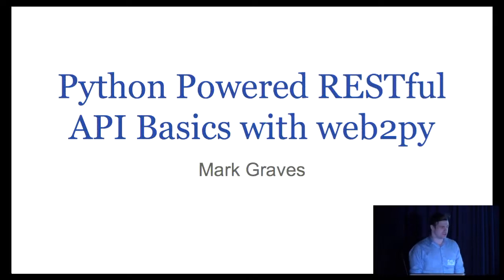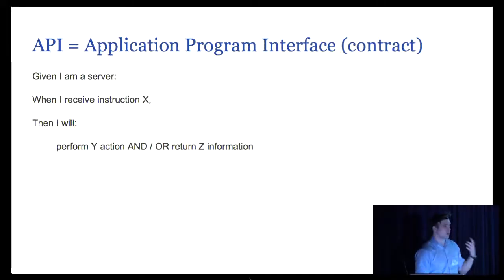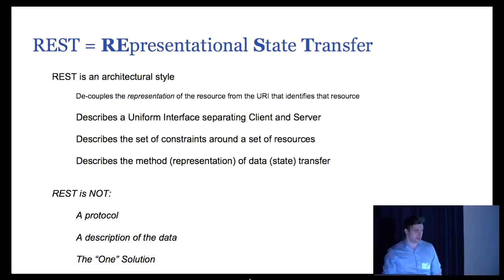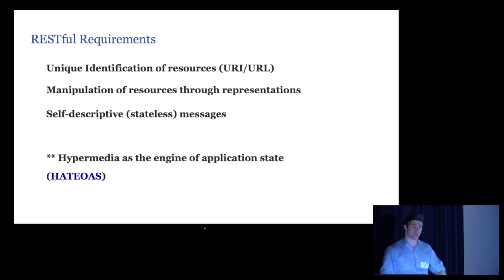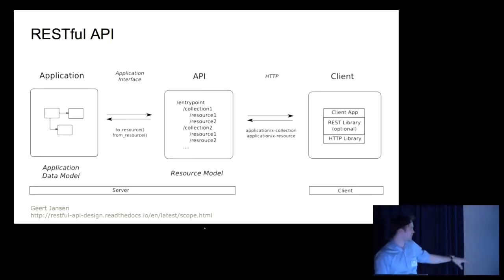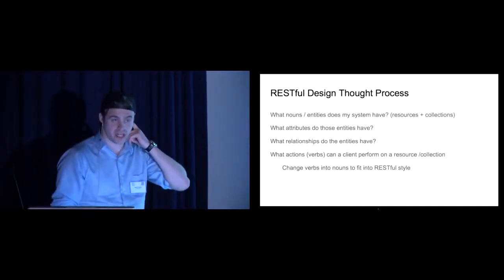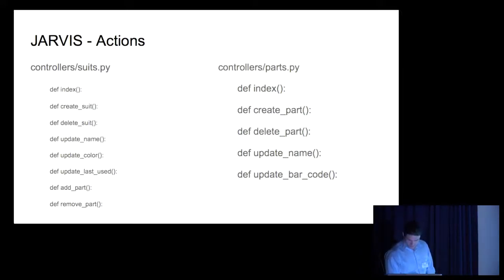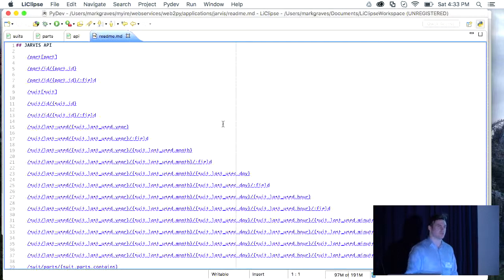Python Powered Restful API Basics with Web2py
Mark Graves
Web2py's rapid prototyping capabilities can be leveraged to bootstrap quickly through initial prototypes into full production environments. RESTful API construction can be a powerful developer tool to modularizing applications for maintenance and optimization. Basics of RESTful API design and implementation will be covered with a case study tutorial. Concepts will be expanded upon to leverage built in web2py functionality for rapid prototyping.